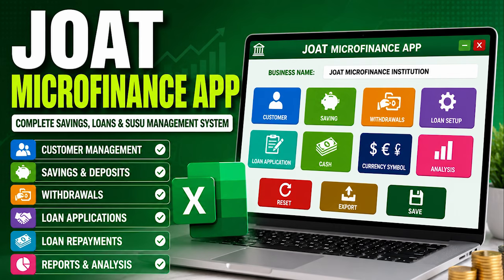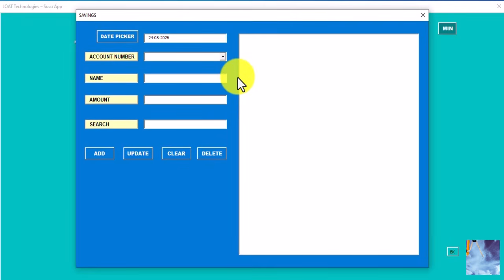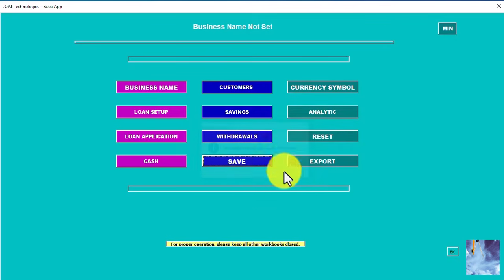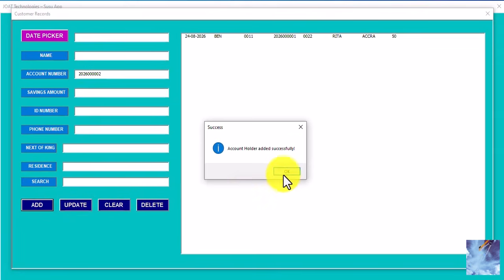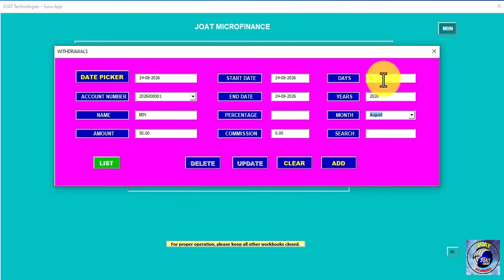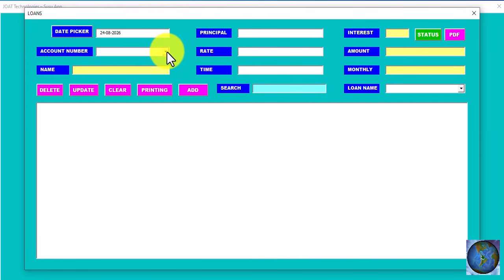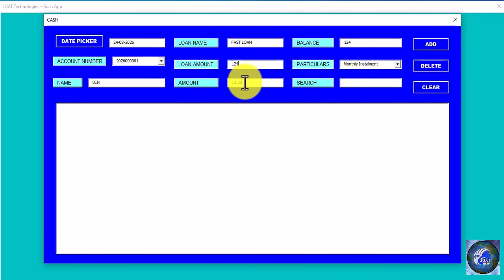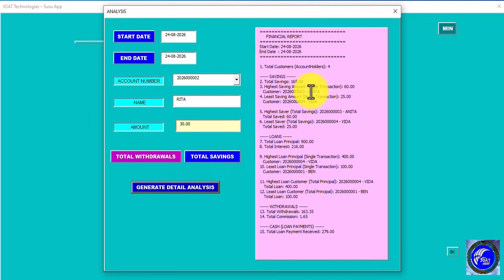Microfinance App in Excel | Complete Savings, Loans & Susu Management System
Discover the JOAT Microfinance App, a complete Excel-based Savings, Loans and Susu Management System designed to help manage customer accounts, savings deposits, withdrawals, loan applications, repayments, and outstanding balances.

In this video, I will guide you through the main features of the application and show you how the system works step by step.

Key Features:

Customer registration and account management
Savings deposit tracking
Customer withdrawals
Loan applications and loan management
Loan repayment tracking
Outstanding balance monitoring
Financial analysis and reports